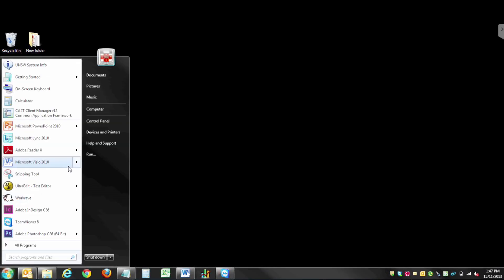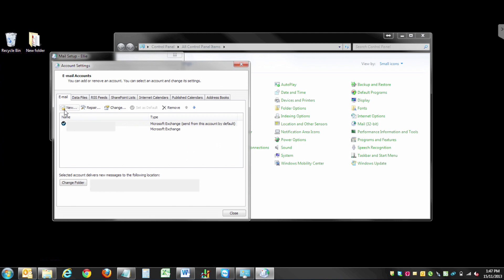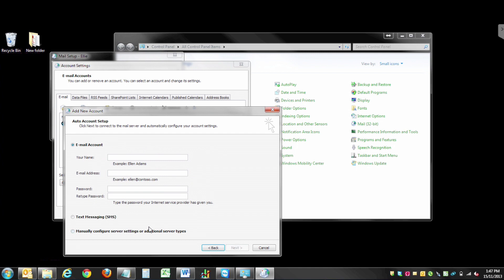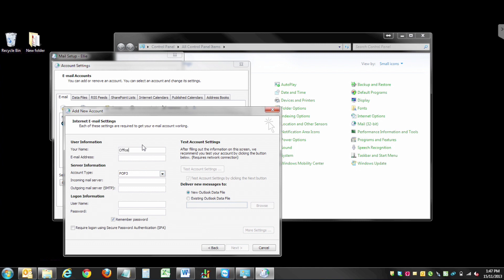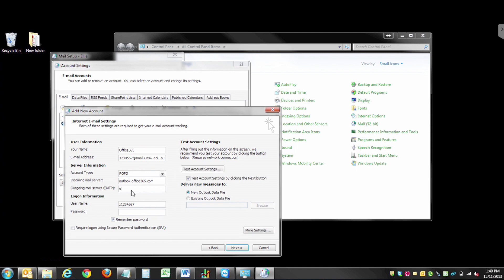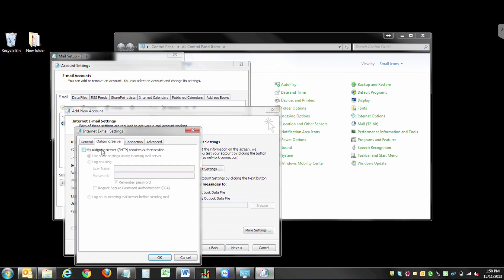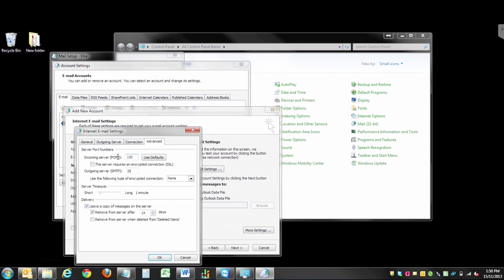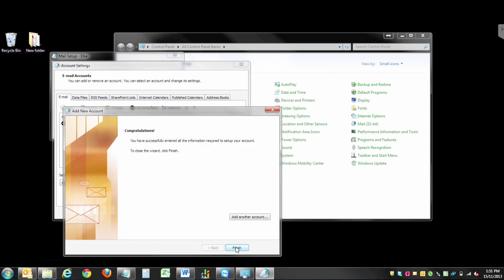zMail - Add Office 365 account - Outlook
Outlook instructions on how to add an Office 365 account.